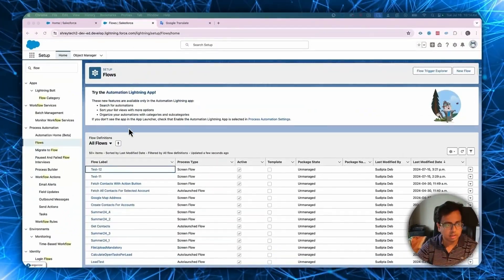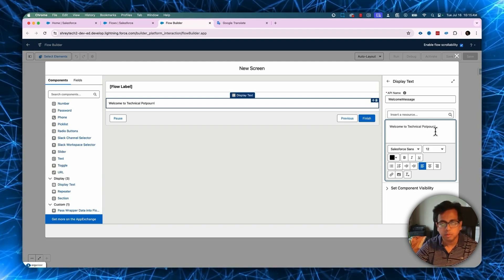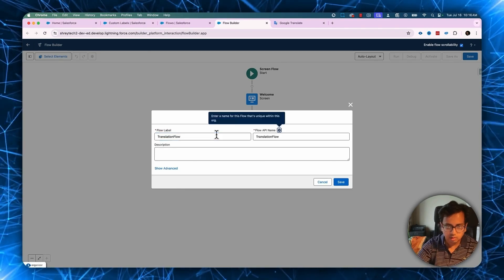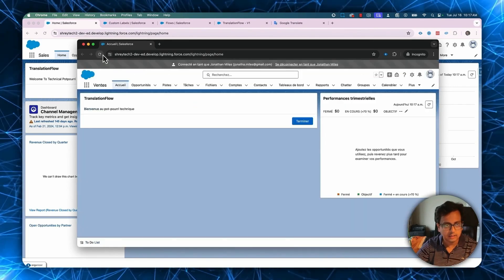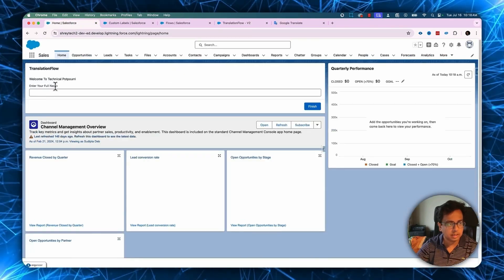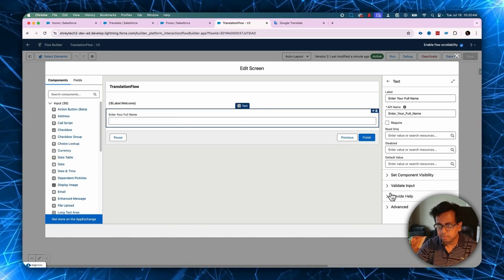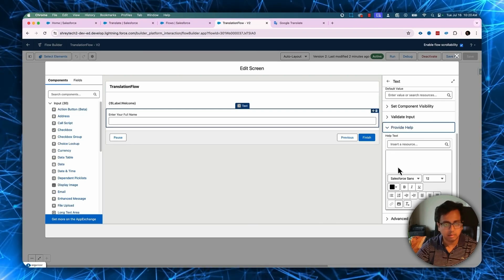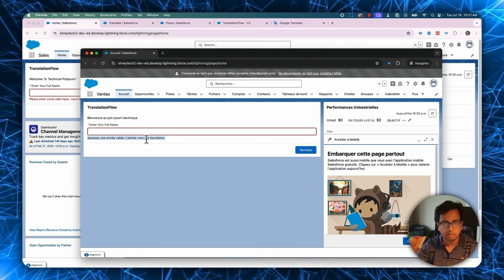How to Implement Multi-Language Translation in Salesforce Flow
In this video, I will showcasing all the different ways to implement multi-language translation in Salesforce Flow.

0:01 - Introduction
0:20 - Start Building the Screen Flow
1:18 - Create Custom Label to Handle Translation
3:18 - Handle Translation in Text Element Label
5:22 - Handle Translation in Text Element Help Text
5:34 - Handle Translation in Error Handling within Text Element
10:00 - Handle Translation in Screen Flow Footer Elements
15:07 - Final Thoughts